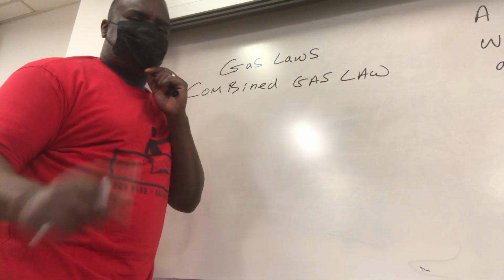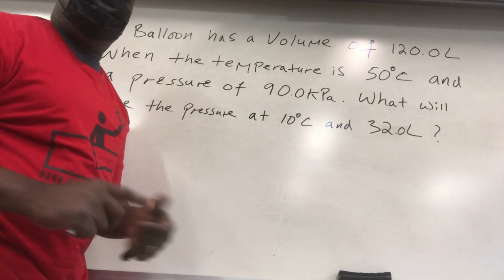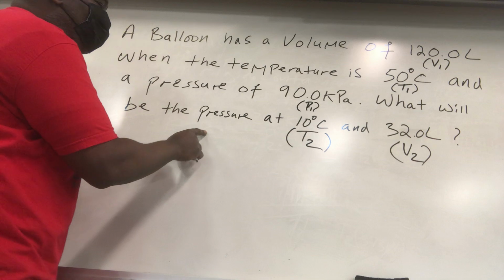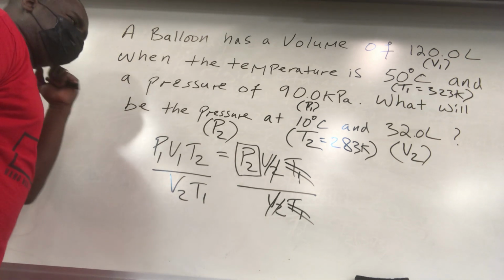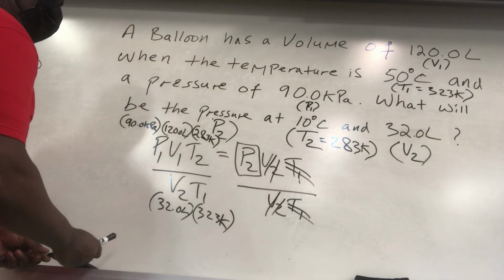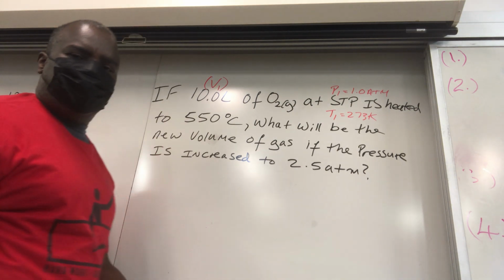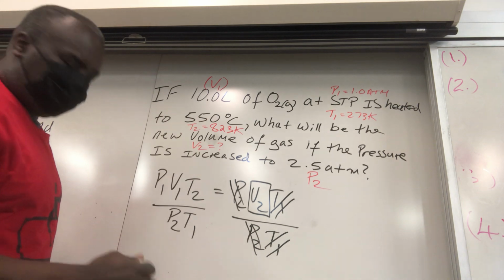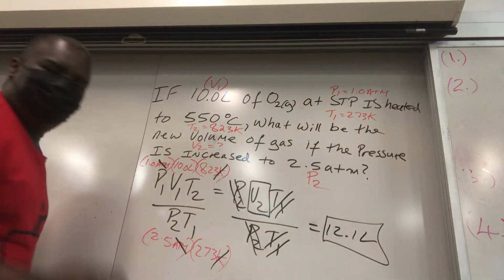Combined gas law calculations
Review of combined gas law problems